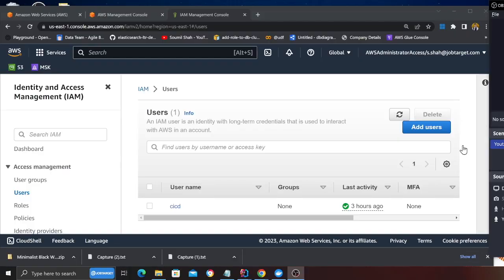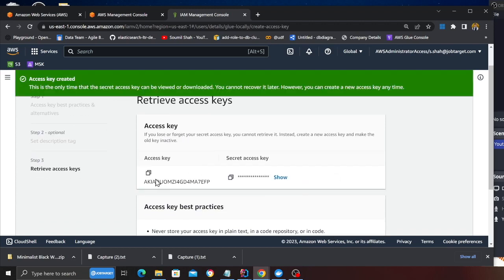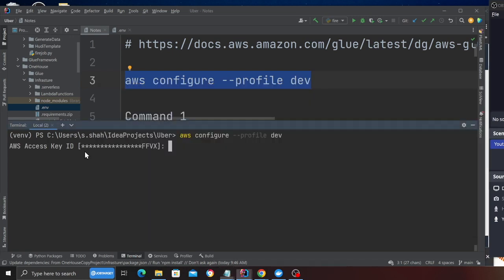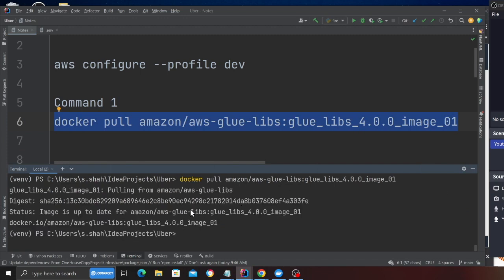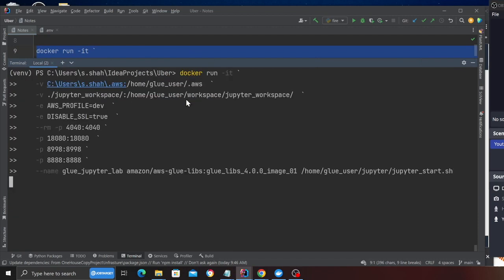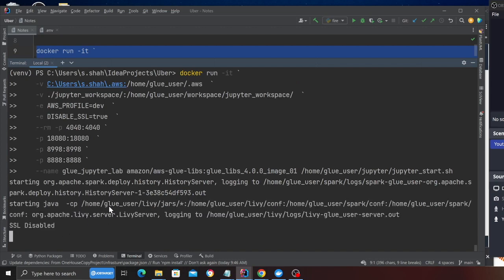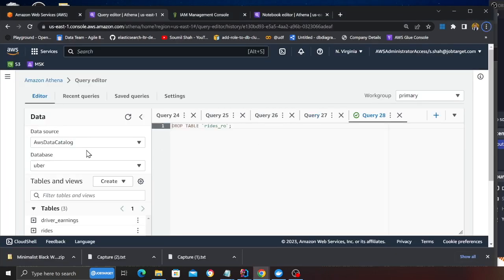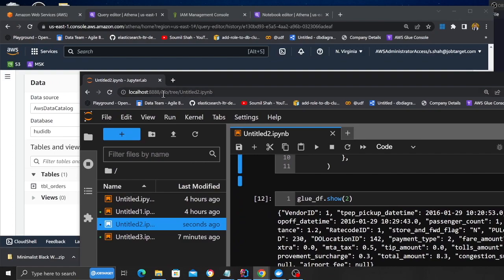How to Set Up AWS Glue Locally with Docker: Accessing Glue Database & Table in Your LocalEnvironment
How to Setup AWS Glue Locally with Docker Container and Access all Glue Database and tables easily in your local Enviroment

In this tutorial video, we will guide you step-by-step on how to set up AWS Glue locally using Docker containers. With AWS Glue, you can seamlessly access and manage your Glue databases and tables in your local environment, providing a convenient development and testing experience.

By leveraging Docker, we'll demonstrate how to create an isolated environment that replicates the AWS Glue infrastructure locally. You'll learn how to install and configure the necessary tools and dependencies, including the AWS Glue Docker image, ensuring a smooth setup process.

Once your local AWS Glue environment is up and running, we'll showcase how to access and interact with Glue databases and tables with ease. We'll cover essential tasks such as querying, manipulating data, and performing data transformations using familiar tools in your local development setup.

Whether you're a data engineer, developer, or data scientist, setting up AWS Glue locally can significantly enhance your productivity and streamline your development workflow. Join us in this video and empower yourself with the knowledge to harness the power of AWS Glue in your local environment.